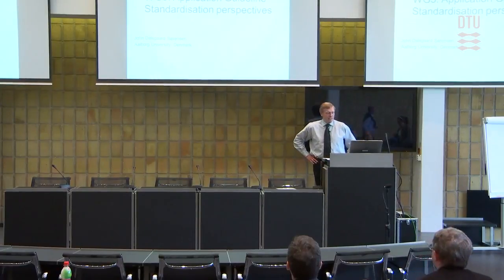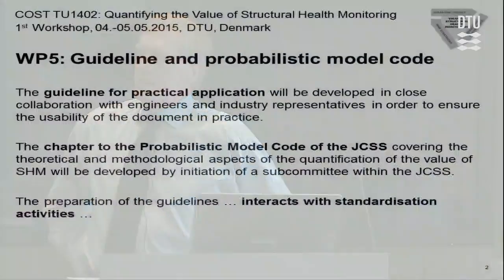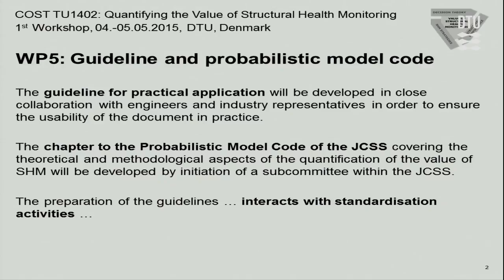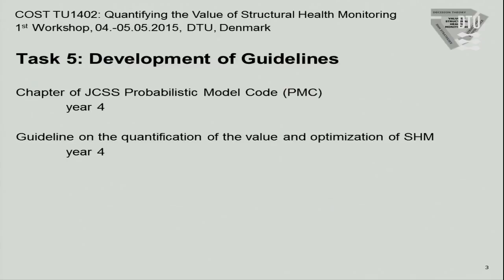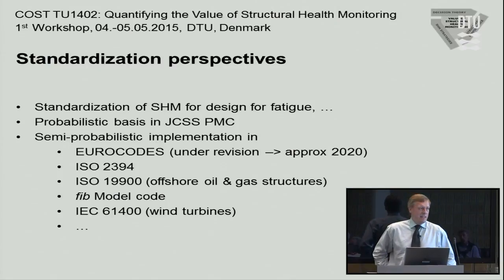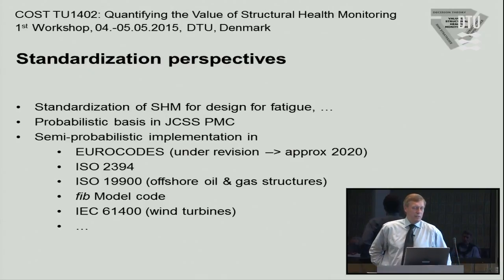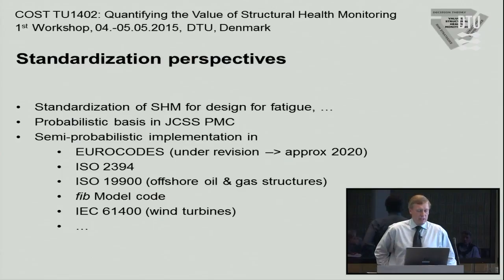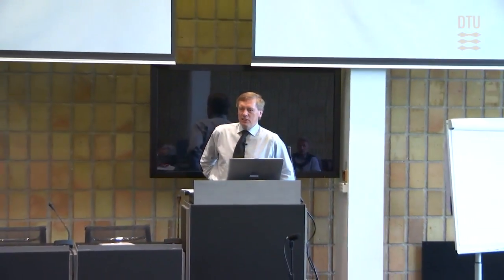WG5 Introduction: Standardisation perspectives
John D. Sørensen